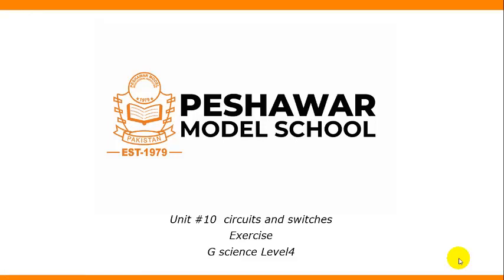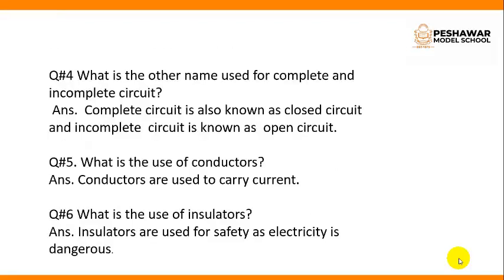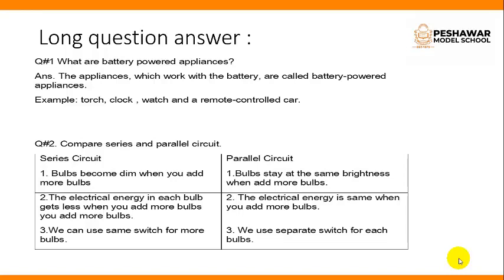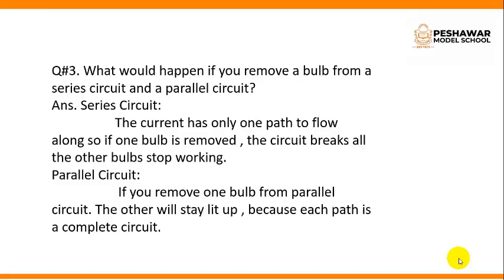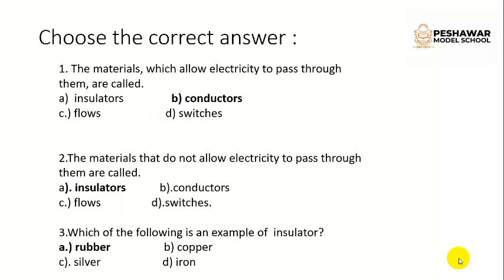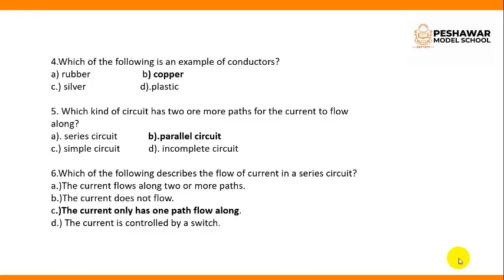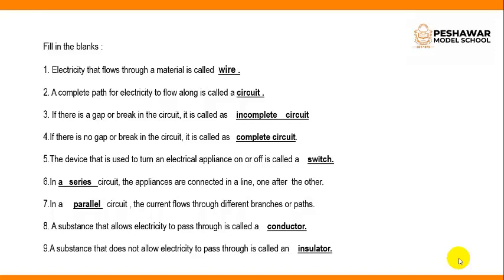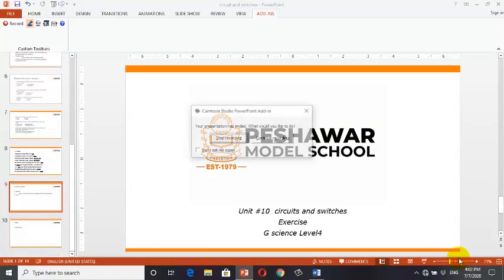Science | Class 4 | Unit 5 | Exercise